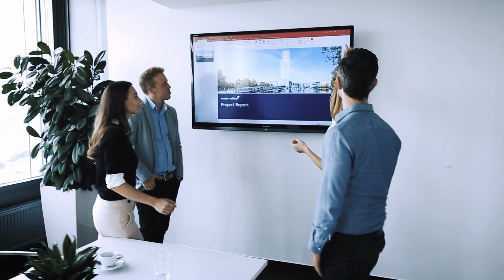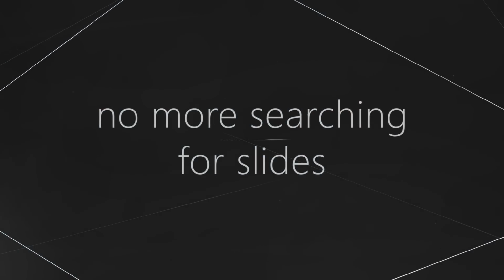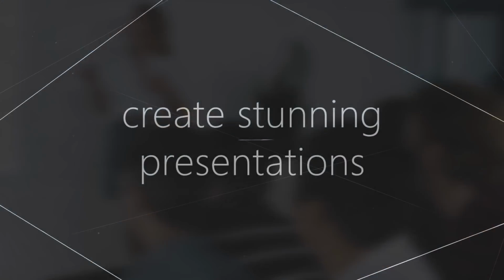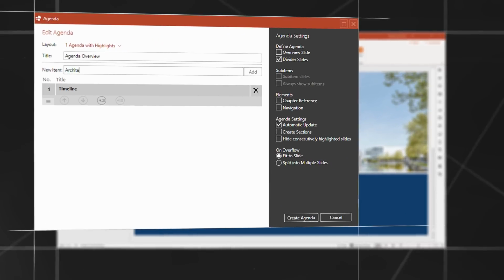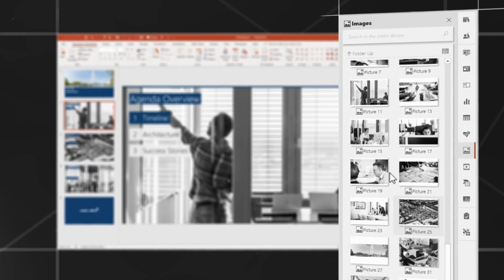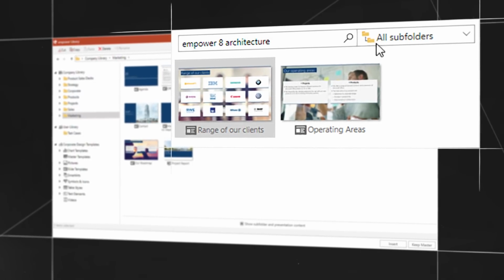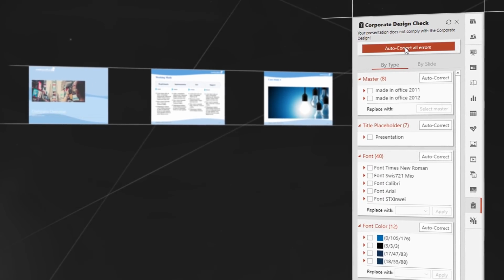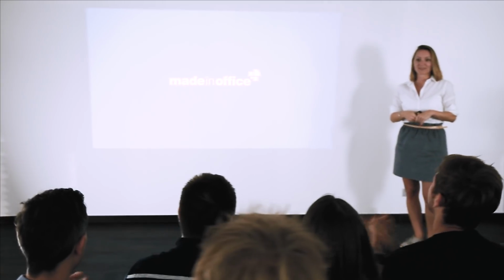empower® Slides 8 Trailer (English)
With empower® 8 we record our biggest ever rebuild since the first version of empower® in 2010. Over the past 18 months we’ve changed the overall architecture of our product and built it on a new, modern foundation. Our vision was to develop a faster, more stable, and cloud optimized empower®. With empower® 8 we offer you maximum performance no matter where you are in the world and without overloading a network. In addition to many technical improvements, the focus was above all on user-friendliness. We have improved layout and views, optically modified icons and surfaces and incorporated many customer requests. The highlight is the new super-fast search which can be combined with a new preview mode. This makes it possible to open slides in the library directly in full-screen mode.